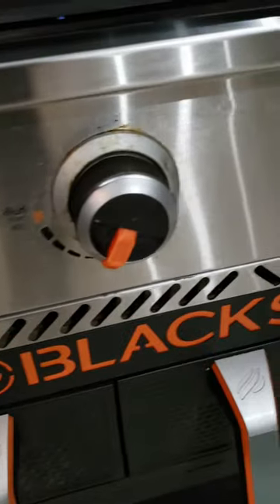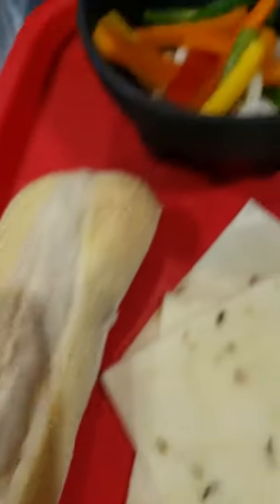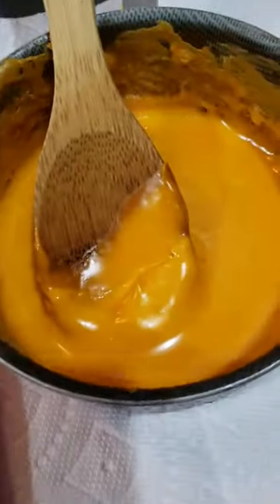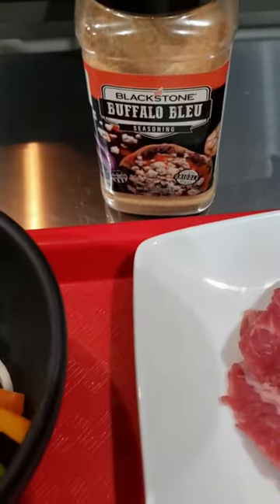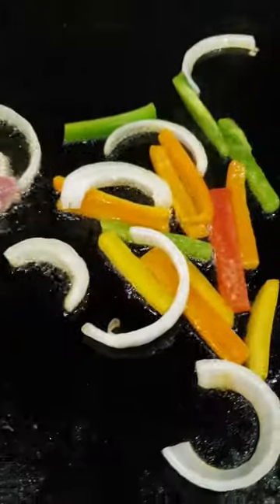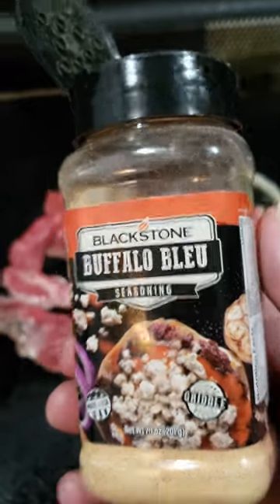Spicy Buffalo Bleu Cheesesteak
Let's make some Spicy Buffalo Bleu Cheesesteak on the Blackstone Griddle!! These are so good, you better make a bunch!!! This is an older short, but I had to share!!

Blackstone Adventure Ready 22 inch griddle

Yukon Glory Griddle Caddy from Walmart

Yukon Glory Griddle Bottle Holder

Yukon Glory 36" Griddle Warming Rack

Blackstone Air Fryer from Walmart

Tripod
Gimbal
YouMic Lav Microphone
Blackstone 36" griddle
Blackstone Spatula set
Blackstone Cutting Board